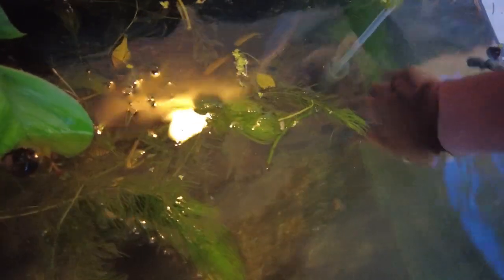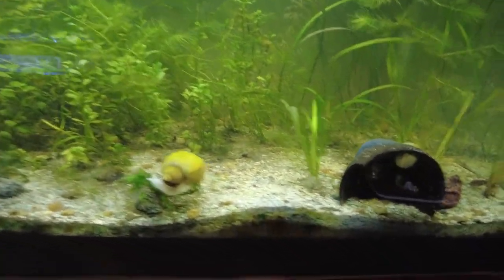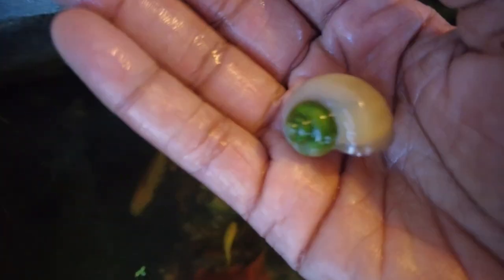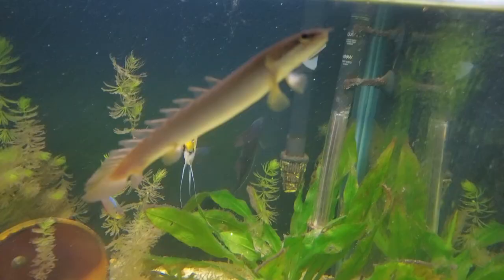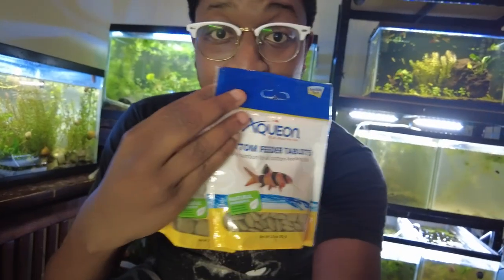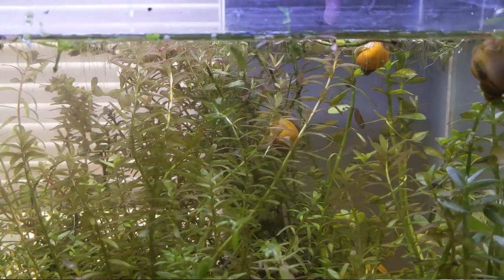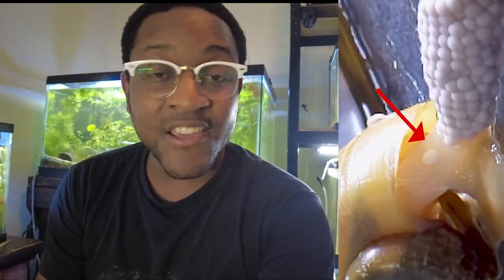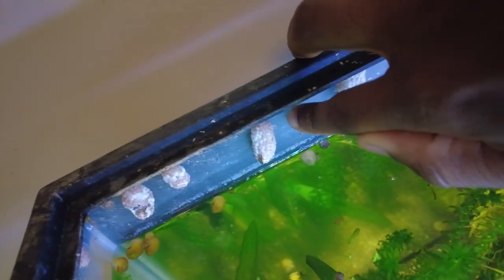Breeding THOUSANDS of Mystery Snails!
In this video I'll be going over care and breeding information for mystery snails in the aquarium.

*MYSTERY SNAILS SHIPPED TO YOUR DOOR*

I SELL AQUARIUM FISH AND PLANTS